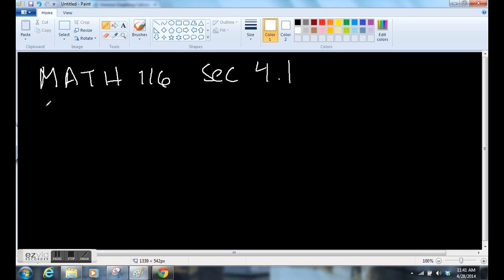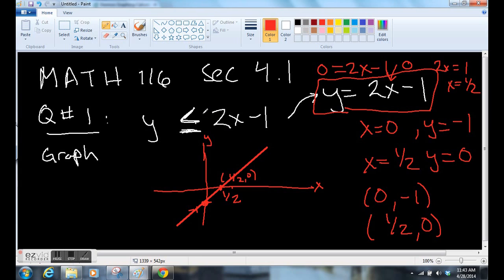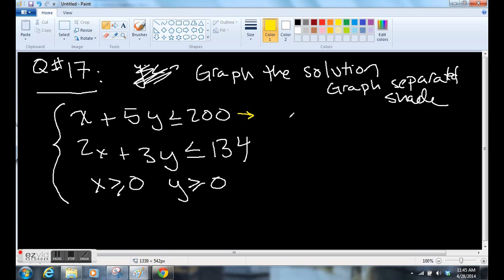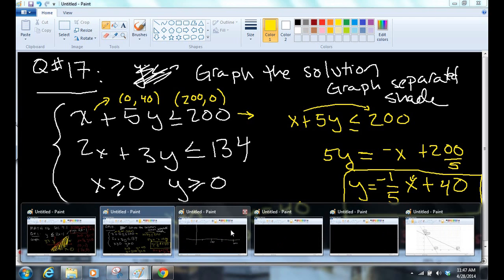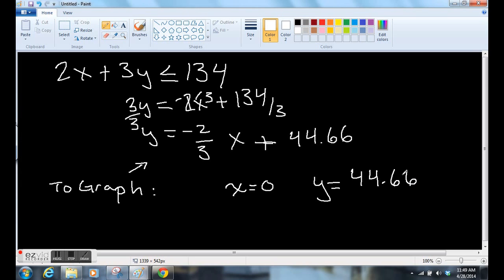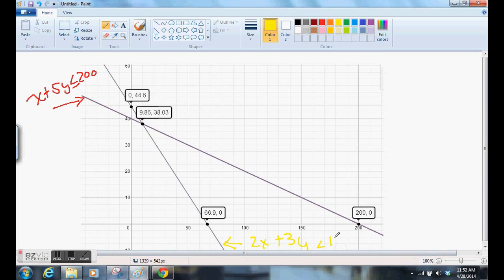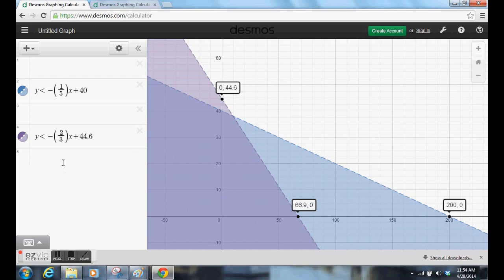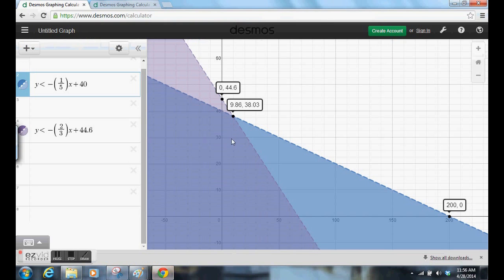MATH 116 Sec 4.1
Math 116 Section 4.1 graphing inequalities Q#1, Q#17